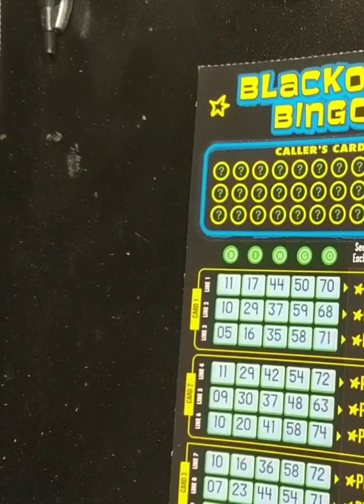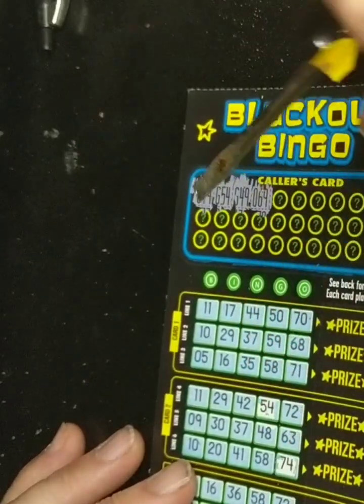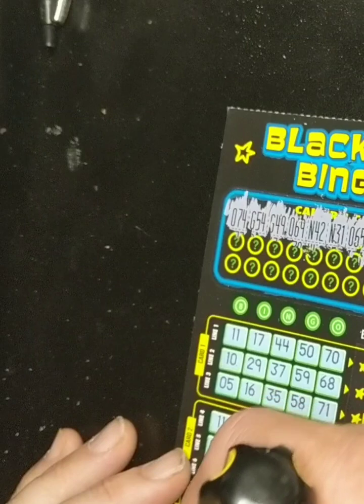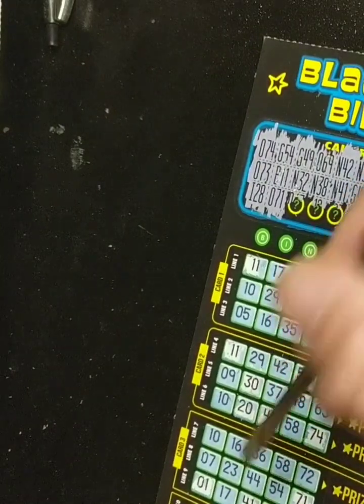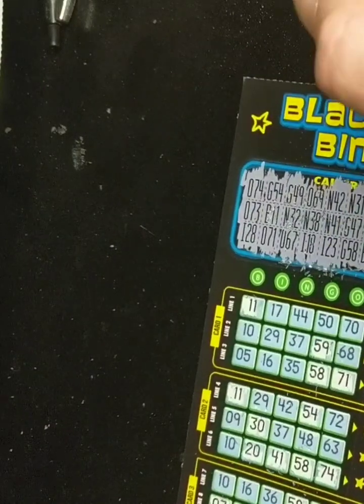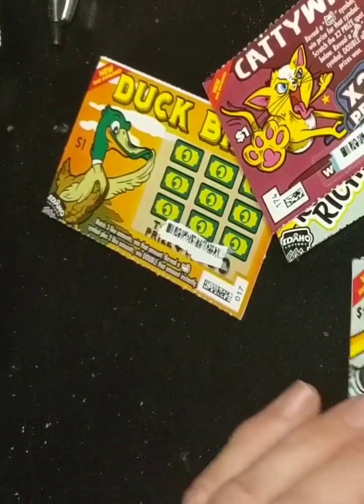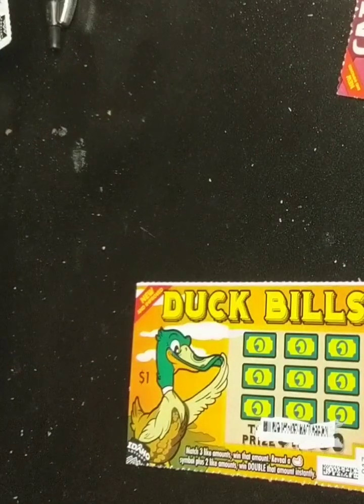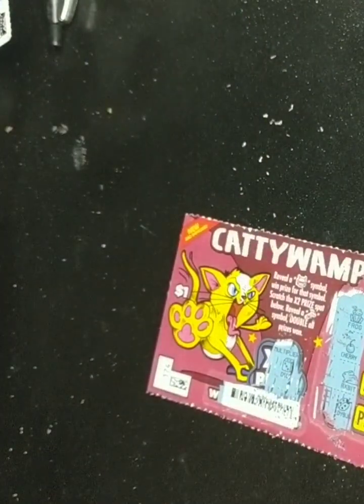Winner, Winner, Winner. Watch to find out how much I win on this scratcher.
I am scratching a lotto ticket I picked up in Idaho.